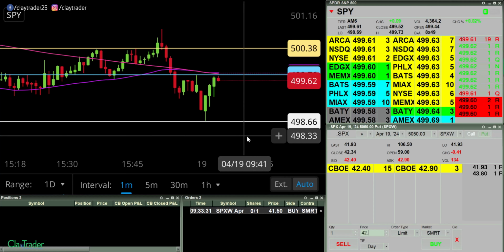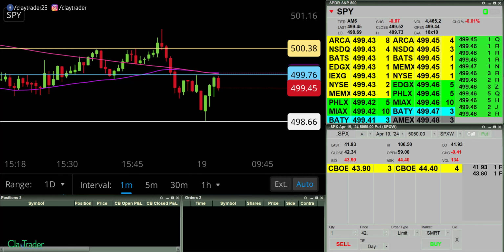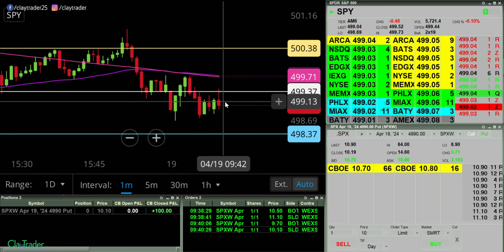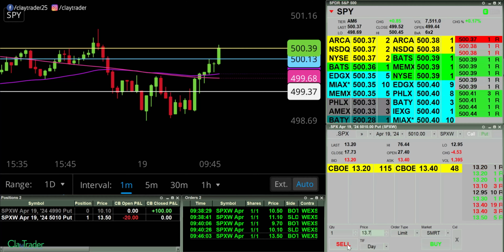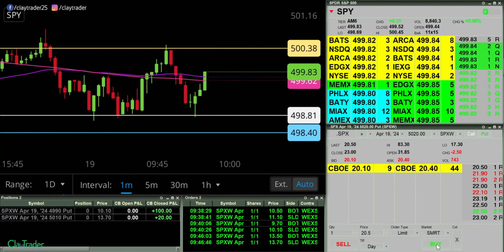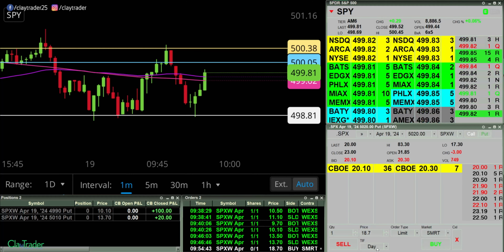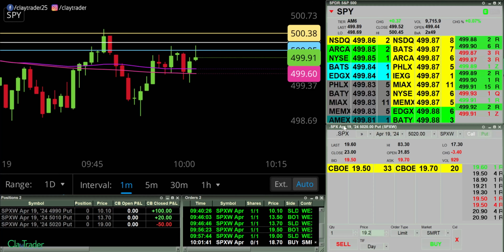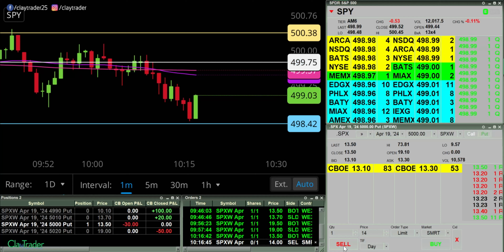[LIVE] Day Trading | Lots of Loss Control Mode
What is loss control mode within my day trading strategy? These real life results will give you a great answer to that question as trade after trade required me to initiate loss control mode. There is no golden key for trading, but we all do need some form of risk management within any rules based system. Let me show you what I mean using some of my personal day trading results.